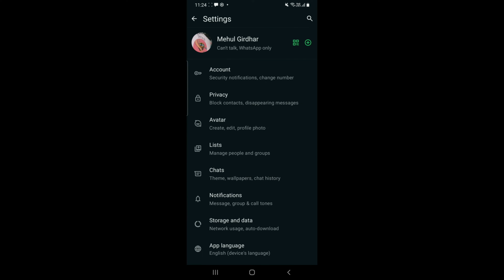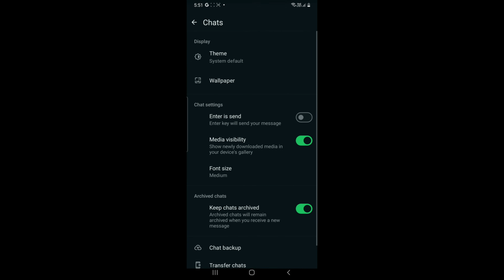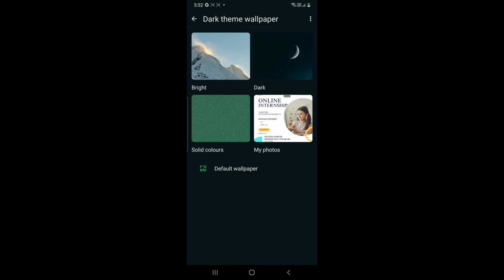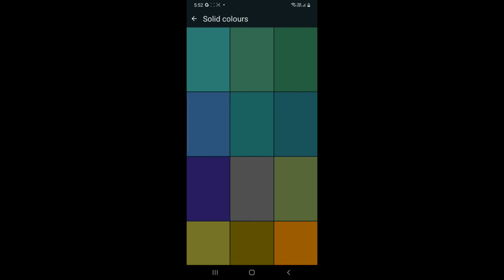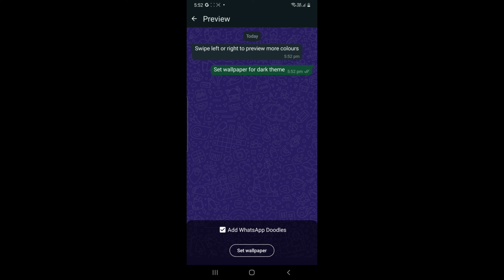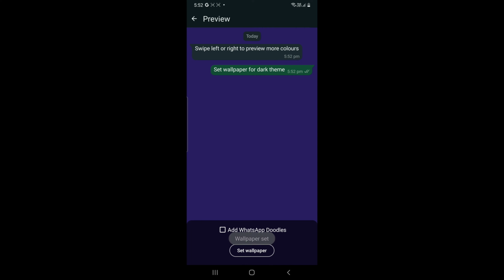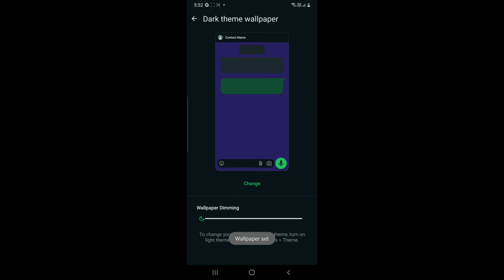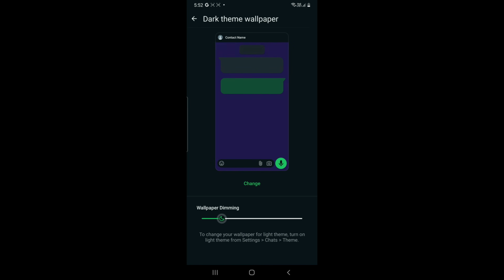How to Dim Your Chat Wallpaper on WhatsApp 0-100%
**Title:** How to Dim Your Chat Wallpaper on WhatsApp | Adjust Wallpaper Brightness 0-100%

**Description:**
Learn how to dim your WhatsApp chat wallpaper to improve readability and reduce glare. With the dimming feature, you can adjust your wallpaper’s brightness from 0% to 100%, ensuring a comfortable chatting experience tailored to your preferences. Follow this step-by-step guide to customize your WhatsApp chat wallpaper dimming settings.

### Steps to Dim Your WhatsApp Chat Wallpaper

   - Launch the WhatsApp app on your Android or iPhone.

2. **Access Wallpaper Settings**
   - Tap the **three-dot menu** (Android) or go to **Settings** (iPhone).
   - Navigate to **Chats** and select **Wallpaper**.

3. **Choose a Wallpaper**
   - Select a wallpaper for your chats. You can pick from the categories:
     - **Bright**
     - **Dark**
     - **Solid Colors**
     - **My Photos**

4. **Adjust Wallpaper Dimming**
   - After selecting your wallpaper, locate the **Wallpaper Dimming** slider below the preview.
   - Slide it left (0%) for no dimming or right (100%) for maximum dimming.

5. **Set the Dimming Level**
   - Adjust the slider to your desired dimming level.
   - Preview how it looks in the chat before confirming.
   - Tap **Set Wallpaper** to save the changes.

### Benefits of Dimming Your Chat Wallpaper
- **Improves Readability**: Dimming reduces distractions caused by bright or busy wallpapers.
- **Customizable**: Tailor the dimming level to suit your preferences.
- **Enhances Dark Mode**: Pair dimming with dark mode for a sleek and comfortable experience.

Personalize your WhatsApp chats with the perfect wallpaper brightness!